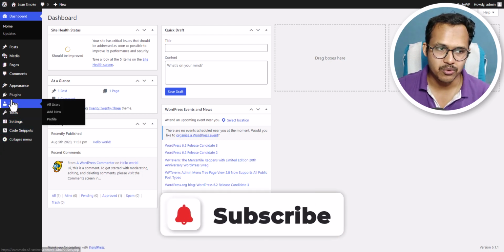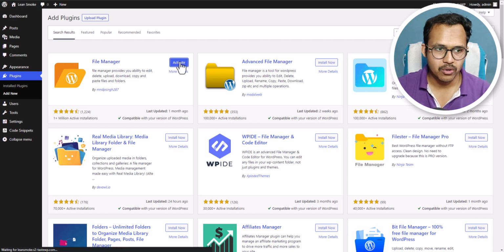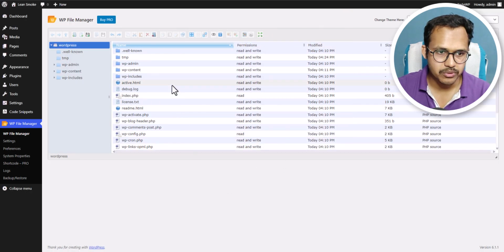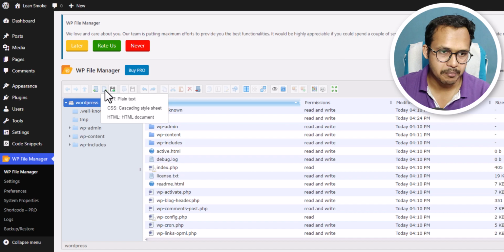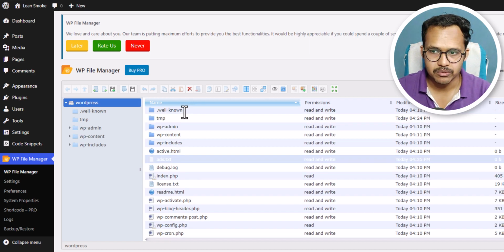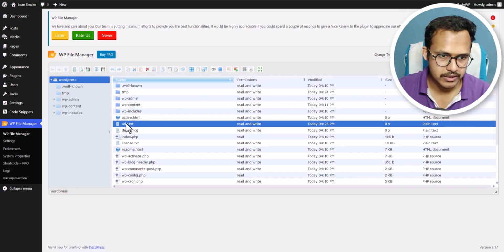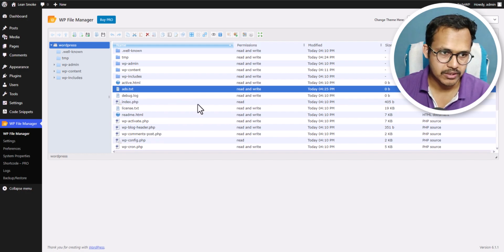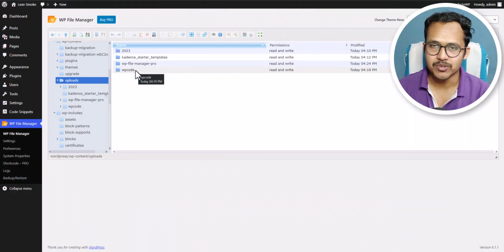How to access and edit WordPress files From Dashboard ( Without using C-panel or FTP )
In this video, You will learn How to access and edit WordPress files without cPanel or FTP.  You can edit Files from your Wordpress dashboard using the WP File Manager WordPress Plugin. Just follow the steps as shown in this video.